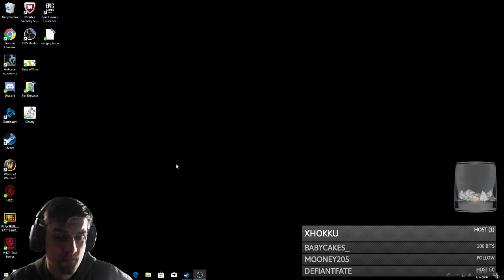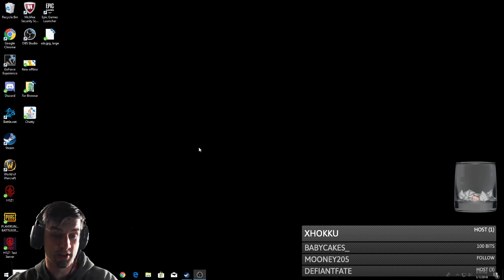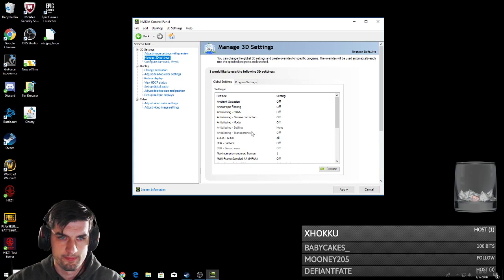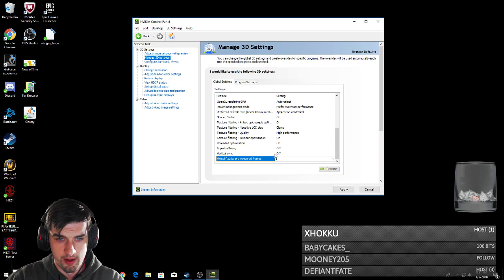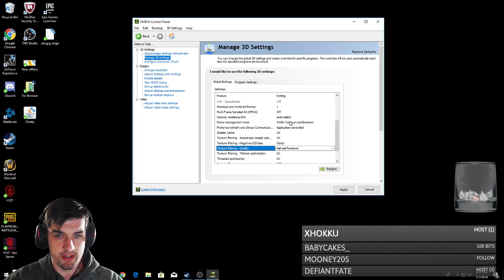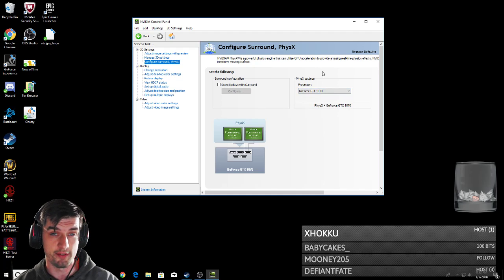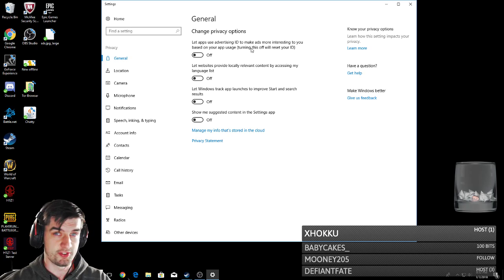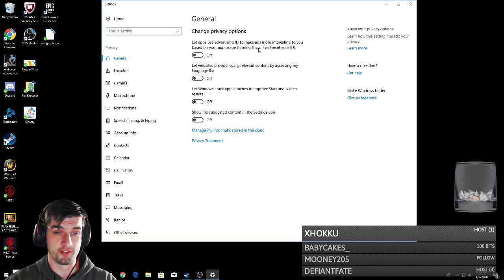Potential fix for micro stutters?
These were a few things I did to fix my micro stutters! I hope they work for you!